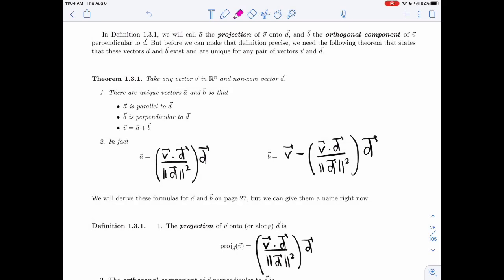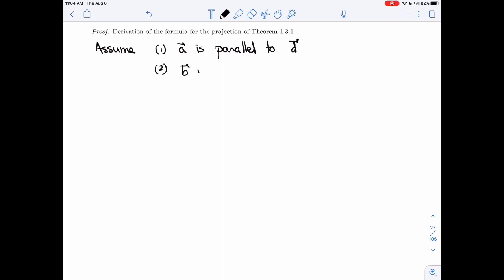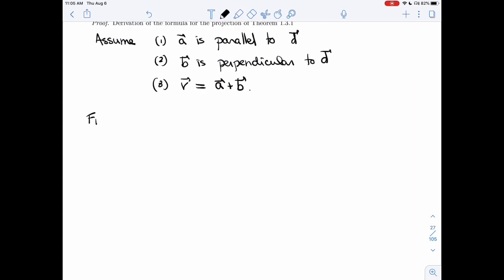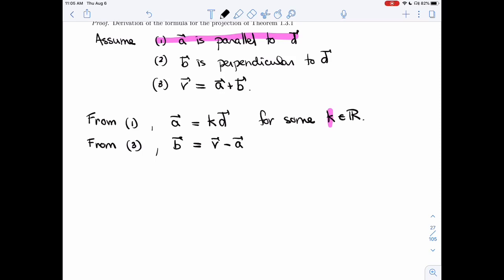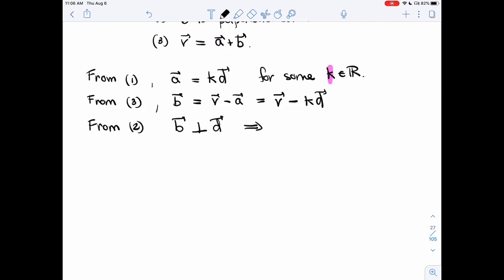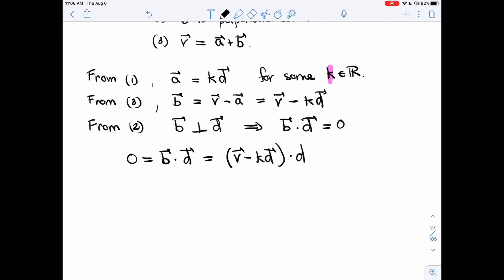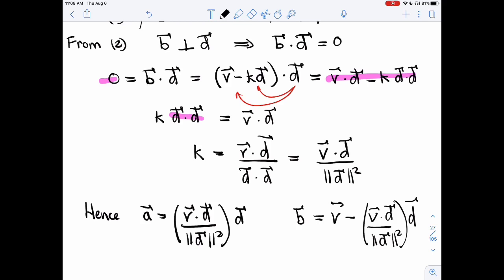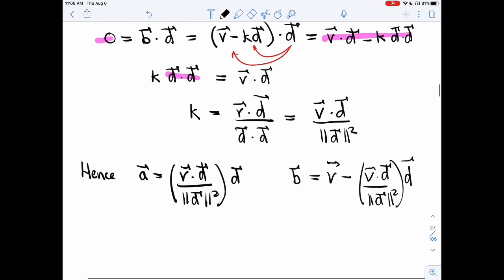Linear Algebra 1.3 - Projections (3 of 4)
It covers the following items :
Derivation of the formula of projection"